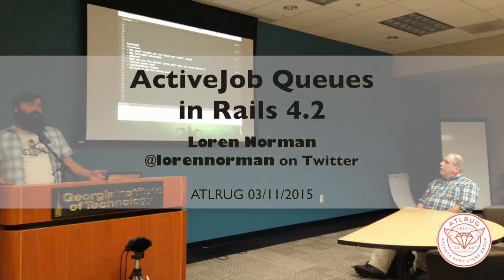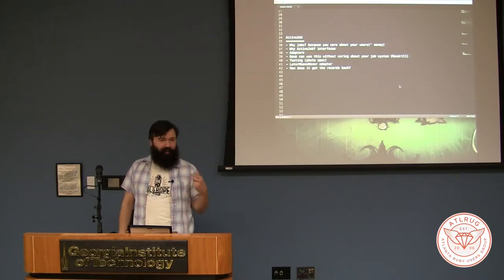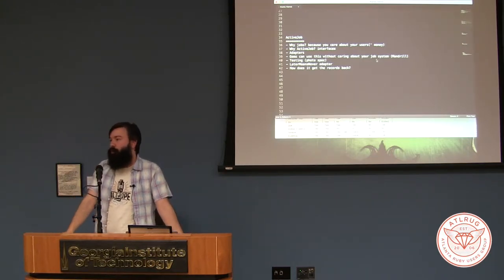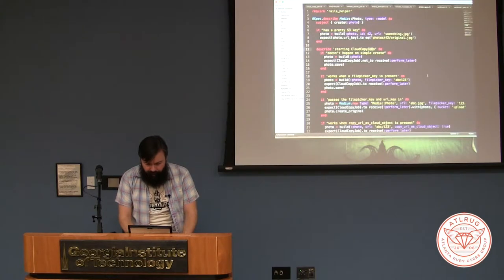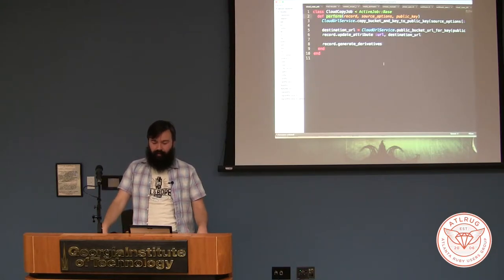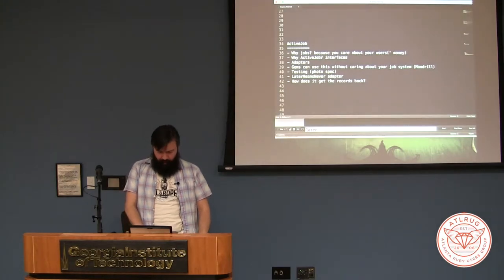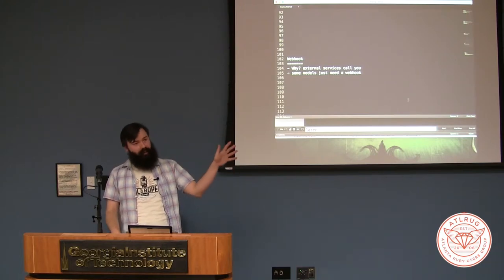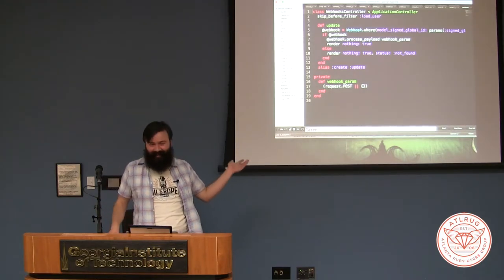ActiveJob, in Rails 4.2, with Loren Norman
A talk about using ActiveJob in Ruby on Rails 4.2 and how Loren’s using it in an application for his game startup, Oil & Rope Games Included is Loren’s LaterMeansNever pattern for testing ActiveJob more effectively.

Loren is a regular contributor to the Atlanta Ruby Users' Group community. You can learn more about him and his latest activities

This video was recorded at the March, 2015, meeting of the Atlanta Ruby Users’ Group.